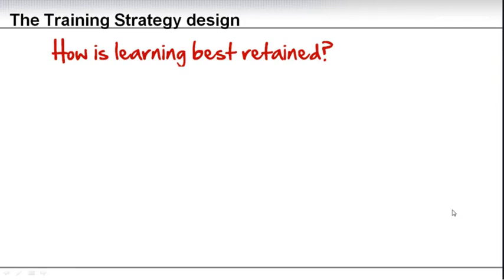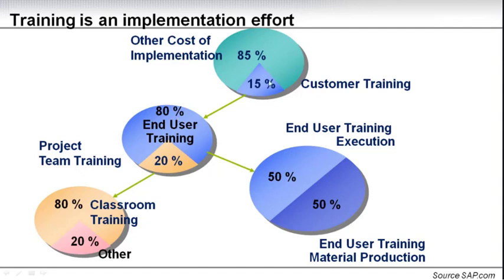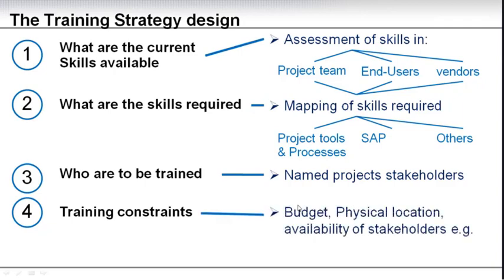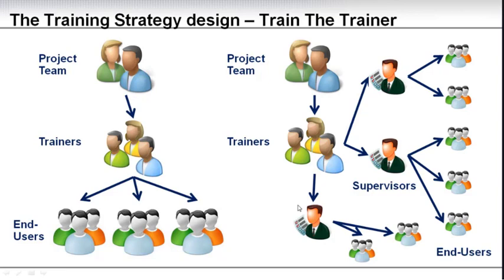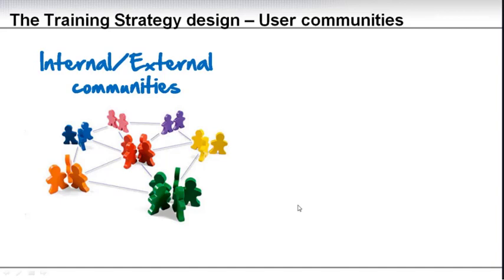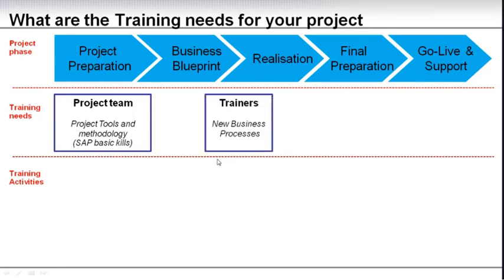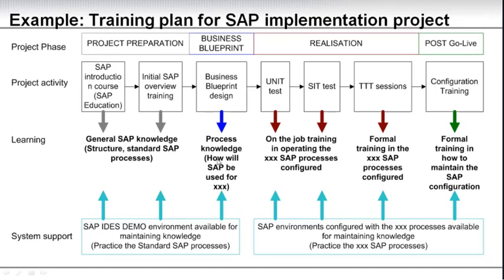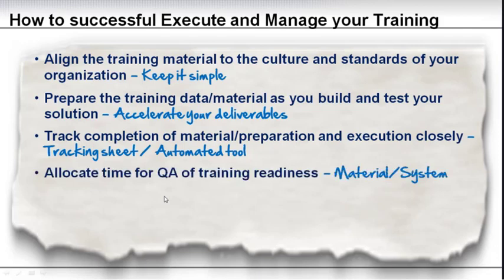38. Training of your team, Trainers and End-users